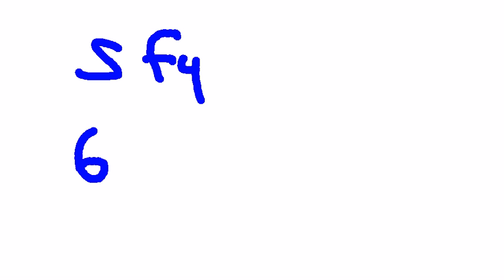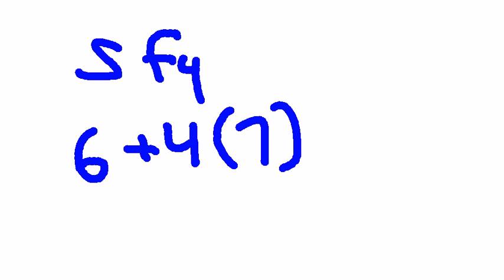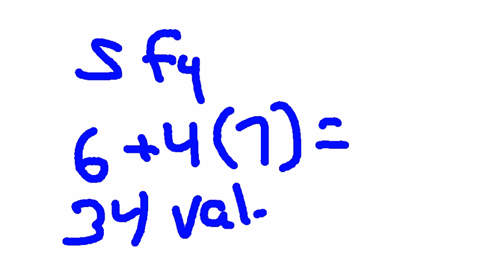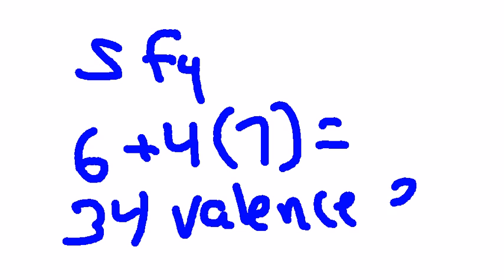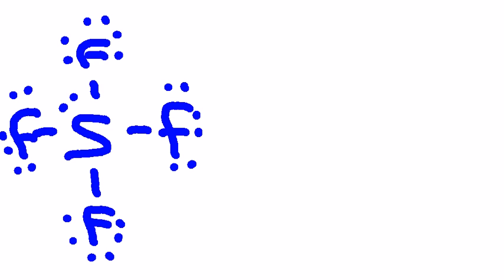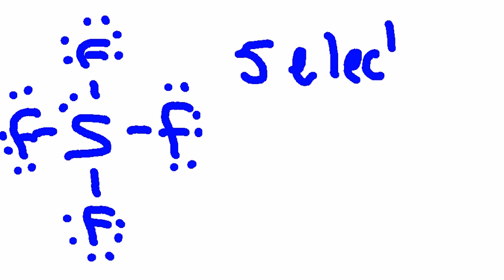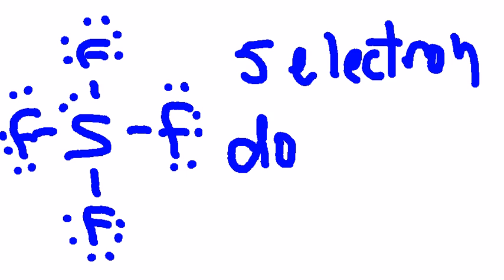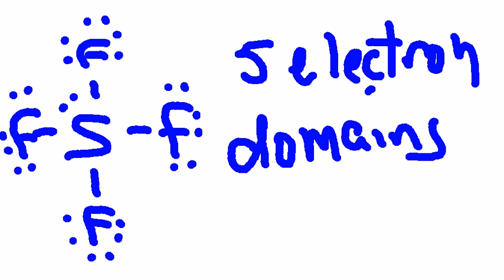SF4 hybrid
Lewis structure, VSEPR geometry, and hybridization scheme of sulfur tetrafluoride